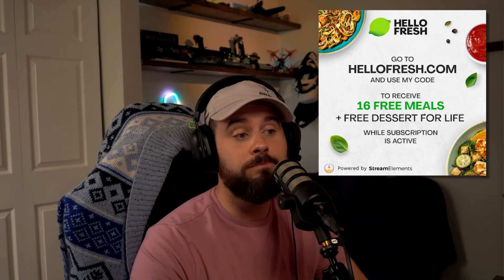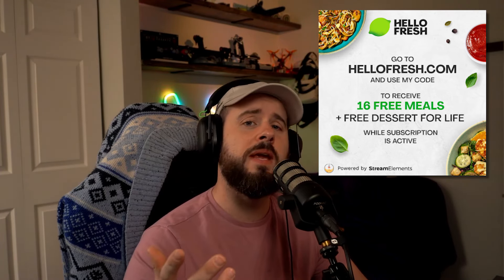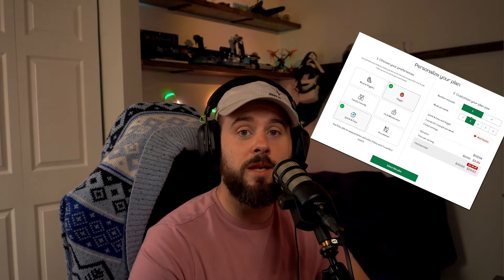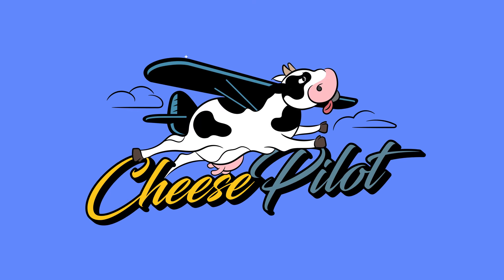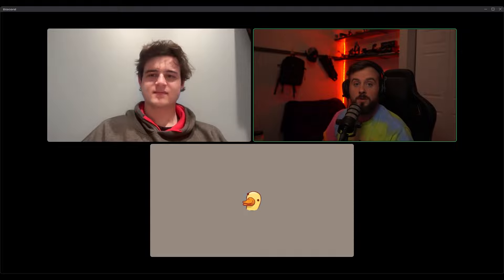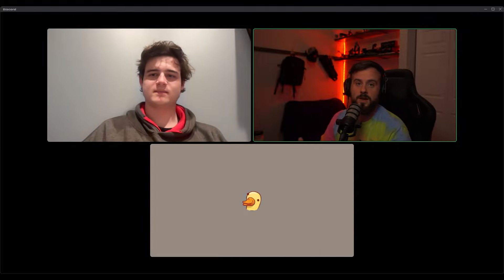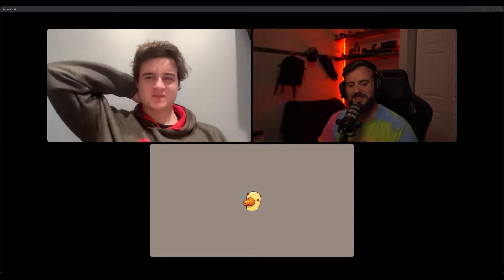Commercial Mock Checkride Crirrus Sr20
Do you think you are ready for your Commercial Checkride? If you can answer all of the questions in this video without looking them up then you are probably ready. and schedule a mock checkride.

But that's not all, my friends. Join me on my other social adventures:

Prepare to be amazed, entertained, and maybe even have a laugh or two as I soar through the skies and capture the world from a whole new perspective.

Catch you in the virtual skies, and remember, the sky's the limit with CheezePilot! 🚀✈️